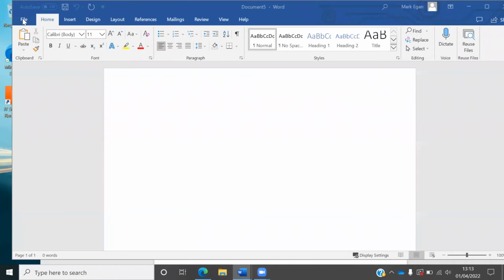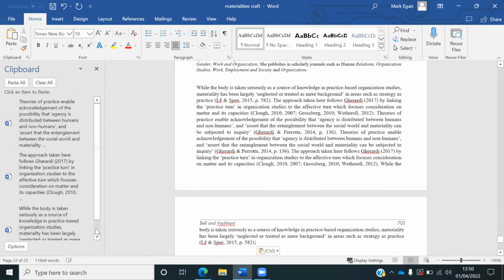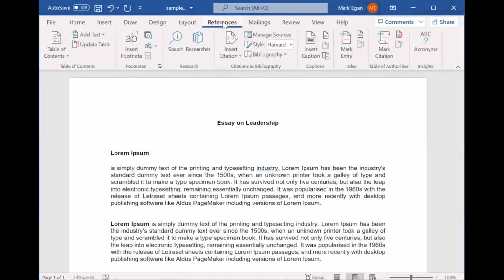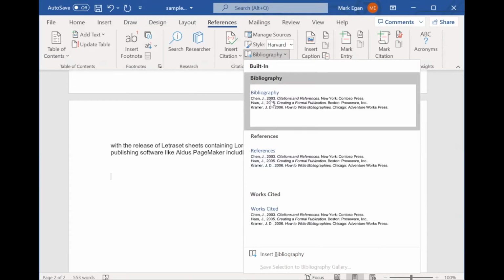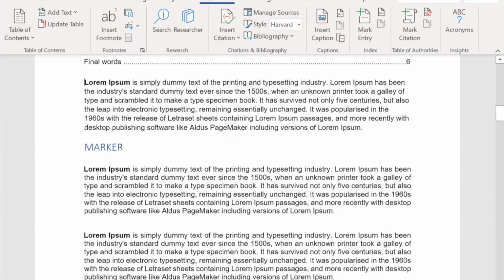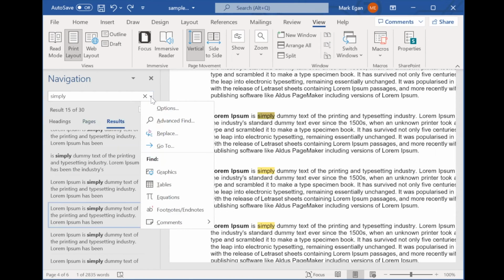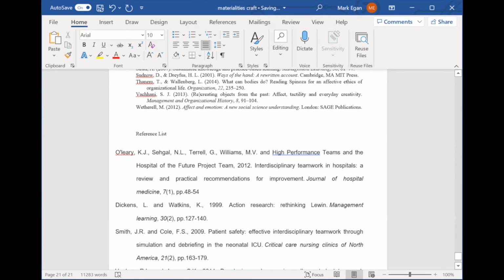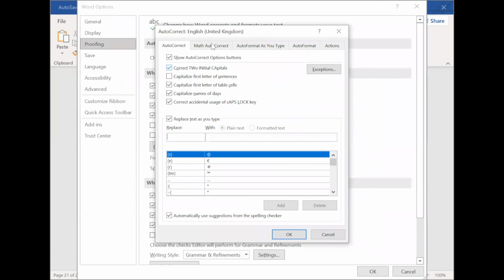Top 10 MICROSOFT WORD Academic Writing Tips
In this video we will hear about the best tips, hacks and cheats for getting the most out of MICROSOFT WORD. I will go over many key pieces of advice, that will help your academic writing and study. I highly recommend taking the time to fully understand how MICROSOFT WORD works, once you incorporate it into your study, research and work, it has the potential to improve your performance, save you time, make things easier and up your marks. Enjoy :-) xx

Be my student

WHO AM I: I'm Dr Mark Egan, an Associate Professor at the University of York, who specialises in innovations in teaching, learning and study. My aim with this channel is to help students get the marks they deserve.